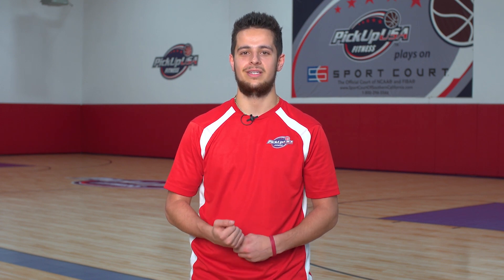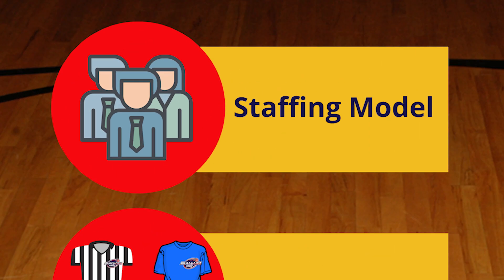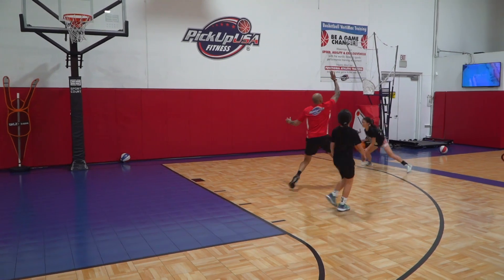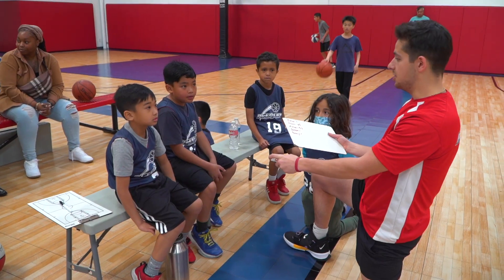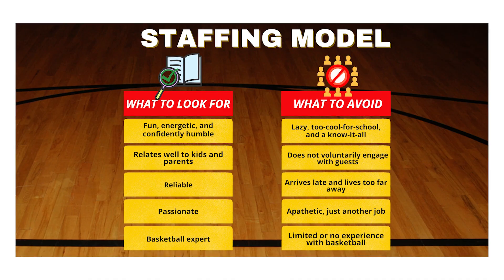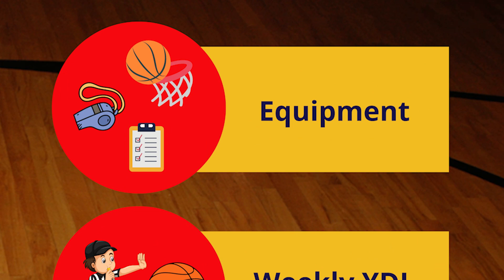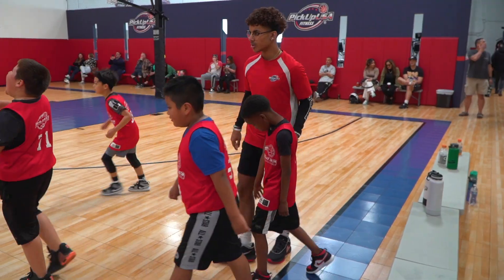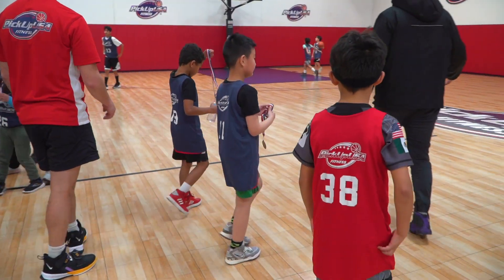Setting up for the YDL